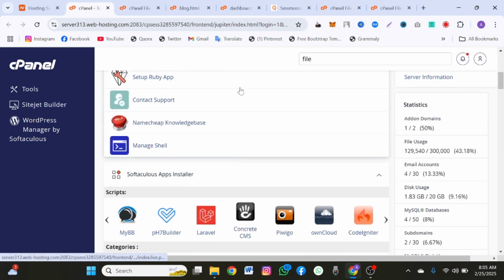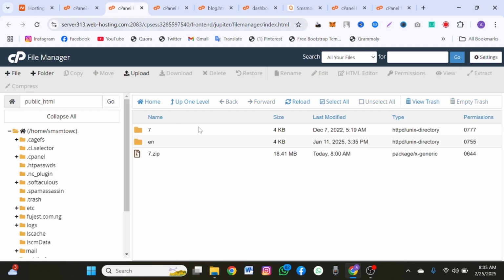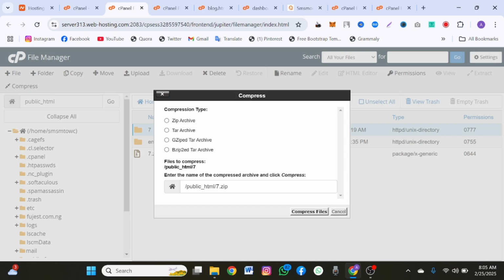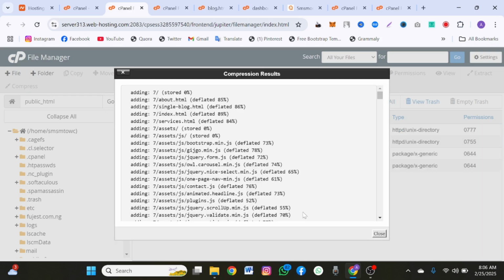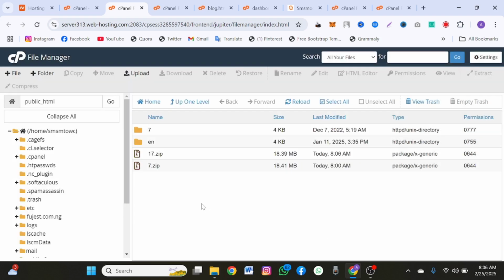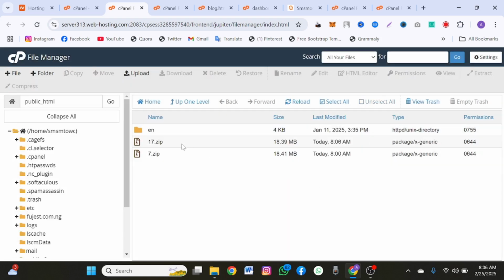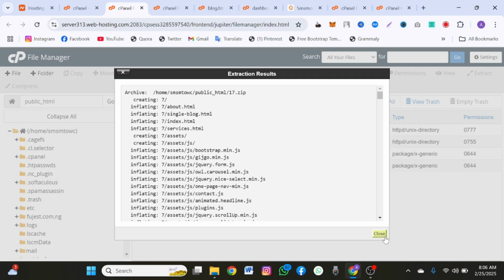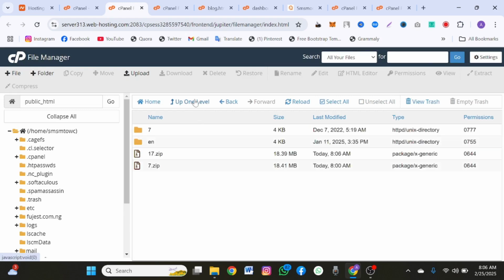Extract & Compress File in Cpanel | cPanel Mastery Tutorial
Learn how to extract and compress files in cPanel with this step-by-step tutorial! 🚀 Managing files on your web hosting account is easier when you know how to use the cPanel File Manager to zip and unzip files efficiently. Whether you're uploading a website, backing up data, or organizing files, this tutorial covers everything you need to know.

📌 In this tutorial, you'll learn:
✔ How to compress (zip) files in cPanel
✔ How to extract (unzip) files in cPanel
✔ Best practices for file management
✔ How to avoid common errors